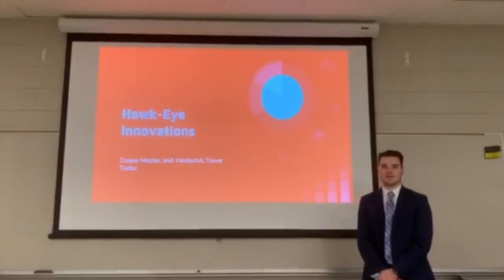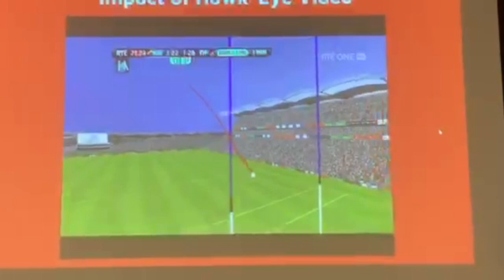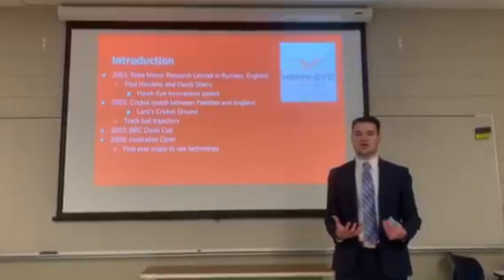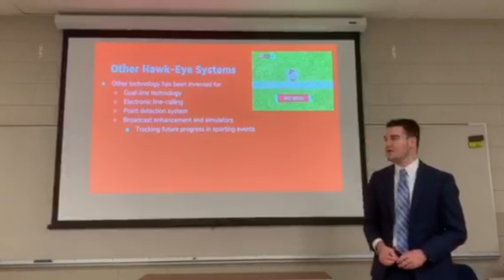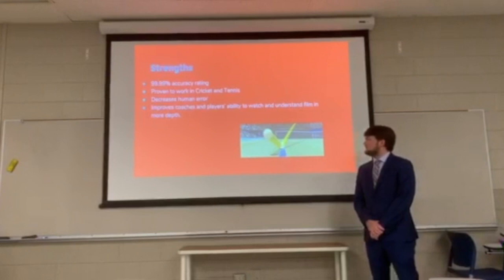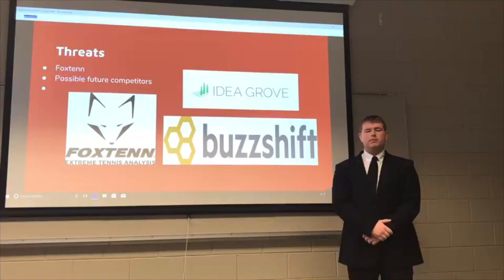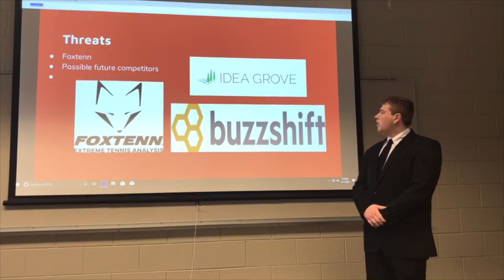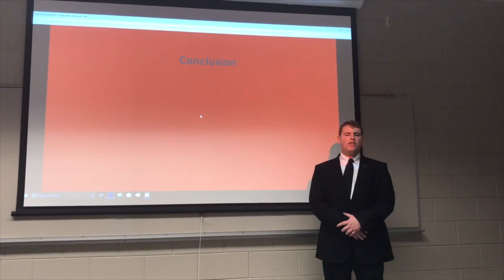Hawk Eye Presentation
Class presentation for Sport Business Operations